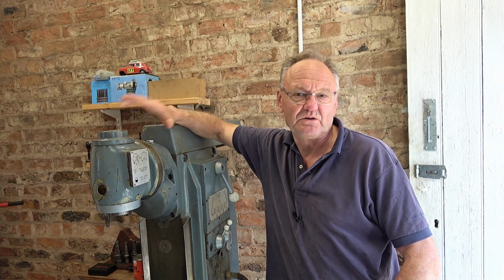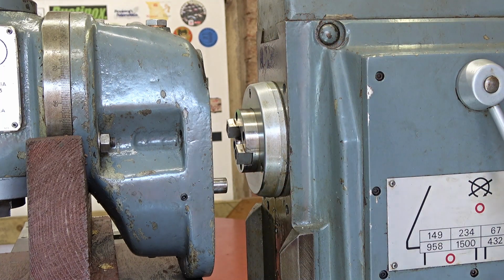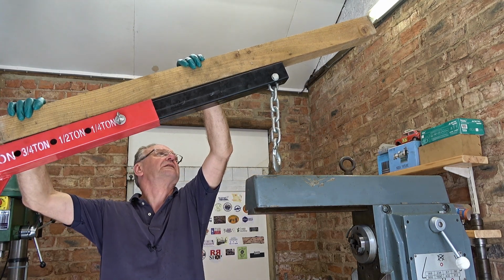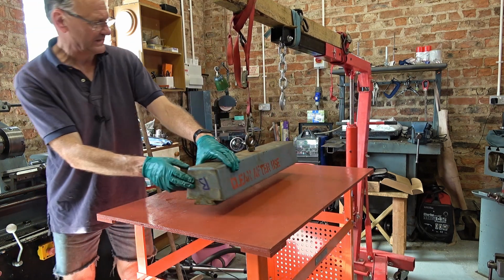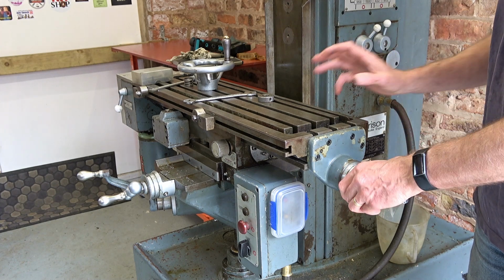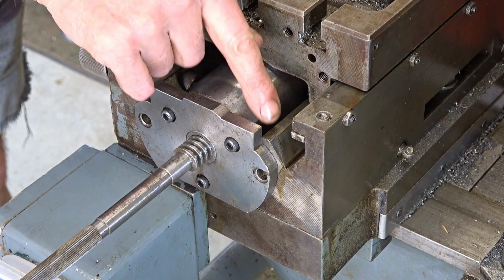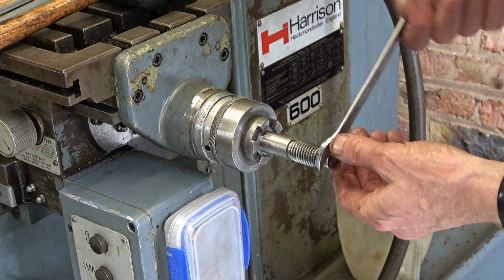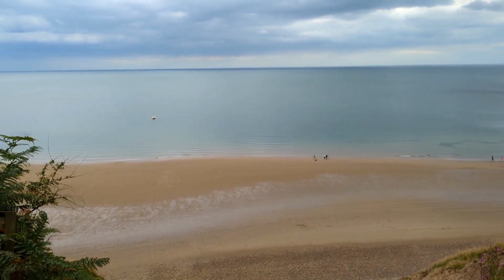HS269 Harrison milling machine maintenance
A bit of mill maintenance, cleaning the horizontal beam ways and adjusting the table nut backlash.